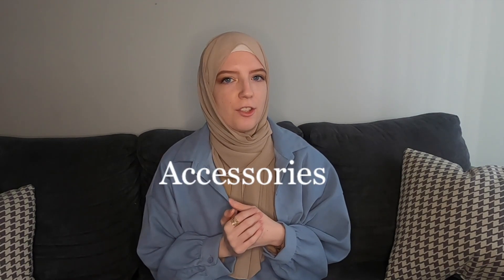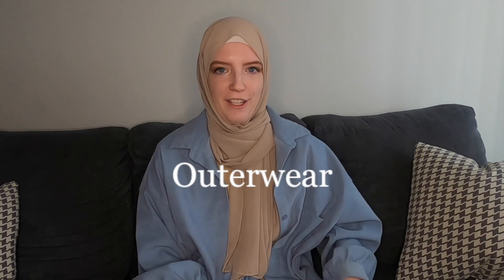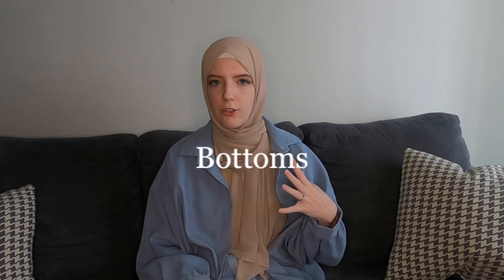modest/hijabi winter clothing essentials | tips to stay warm and look put together this winter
Salam everyone! Today I am sharing tips to stay warm and look put together in the winter time while also dressing modestly

booktube channel: books with keely maryum

Amazon dress pants recommendation